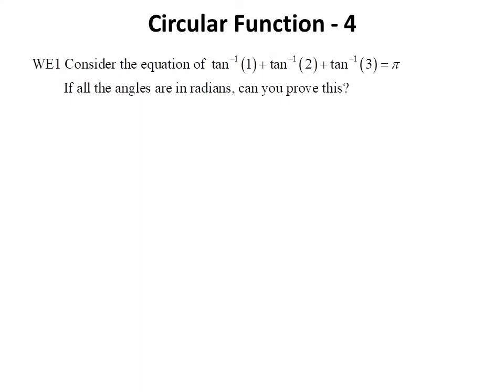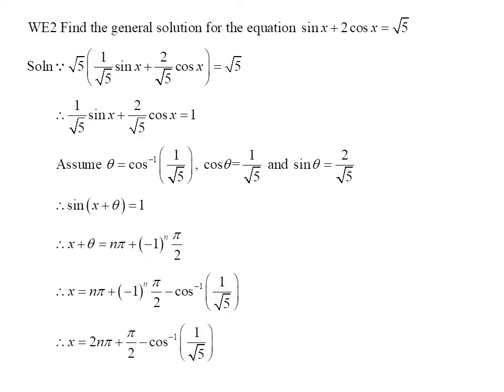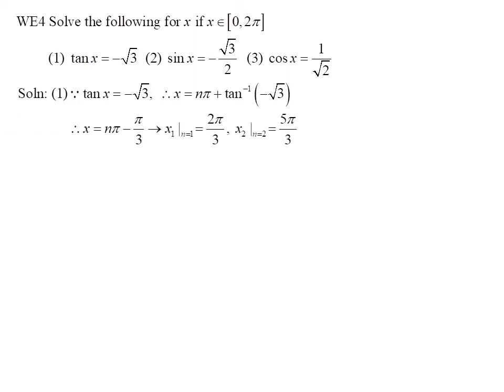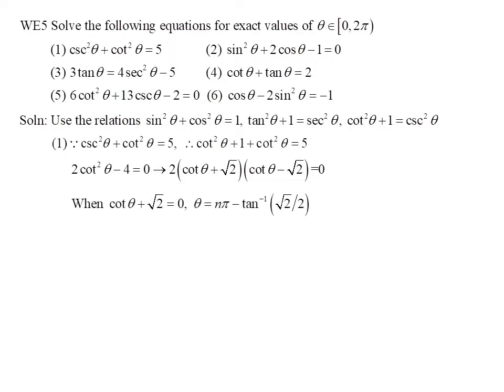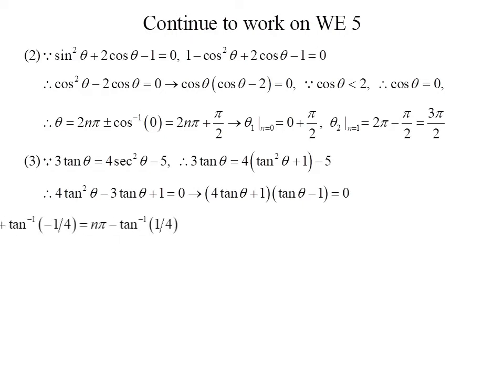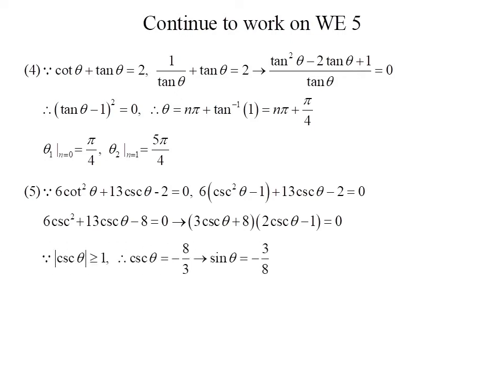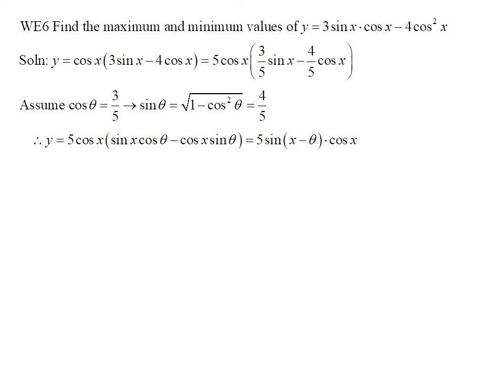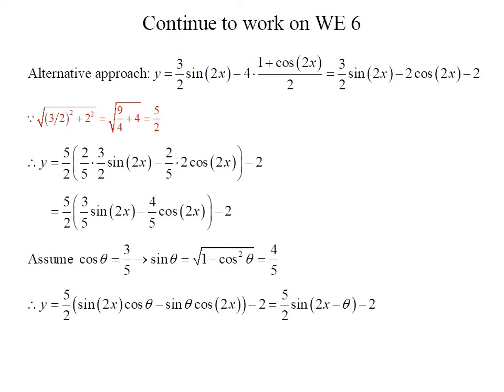Circular Functions part 4 – Simplify and solve trigonometric functions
In this series, we will learn circular functions which cover all the basic functions of trigonometry. We will explore the properties of circular functions and how to use these them to solve circular function related problems through worked examples. Trigonometry and its functions have an enormous number of uses in our daily life, such as measuring the distance between landmarks, the distance of nearby stars and are also used in satellite navigation system. Every student should master trigonometry as one of the most important branches of mathematics. Great trigonometry skills allow students to work out complex angles and dimensions in relatively little time.

This video is part 4 of the Circular Functions series. We will continue to demonstrate how to apply compound angle formulae and identity relations to simplify and solve trigonometric functions. We will also learn how to use the general solution form of sine, cosine, and tangent functions to express the angles. We will demonstrate 6 worked examples.